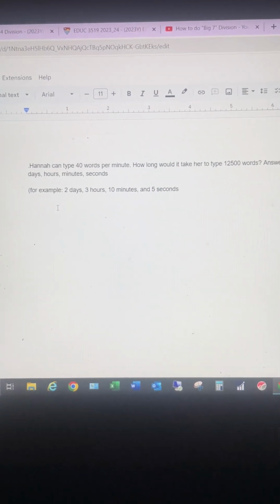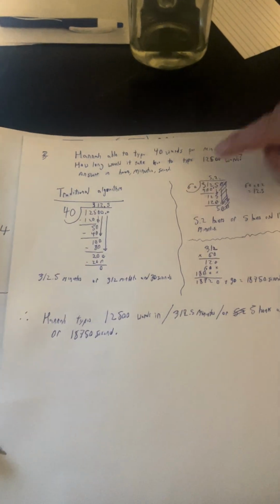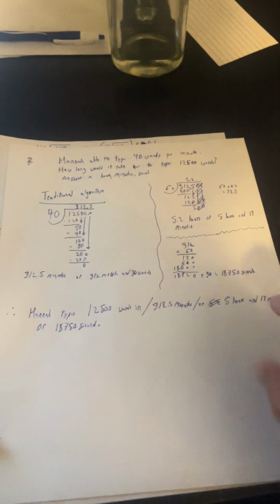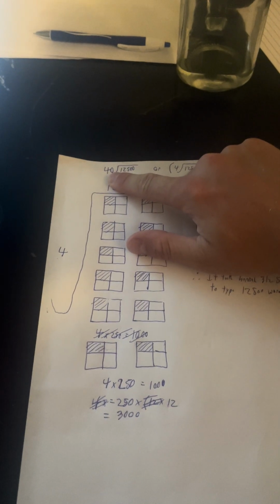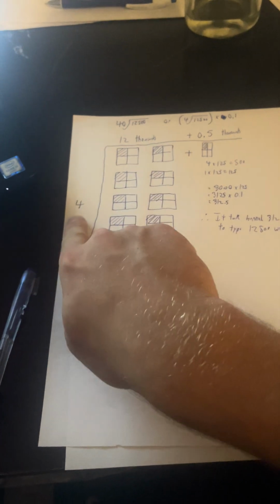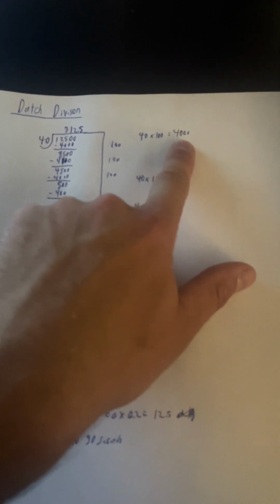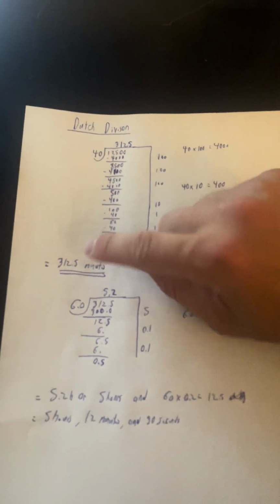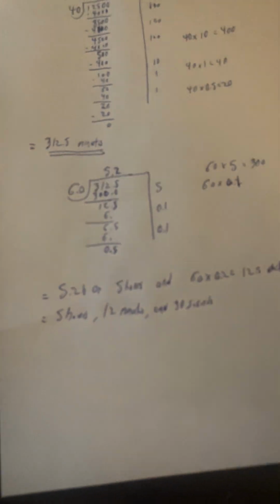Journal 1 EDUC 3519 Maxwell Malo